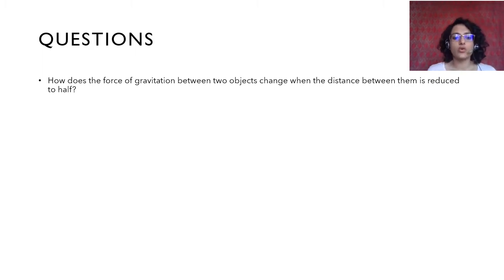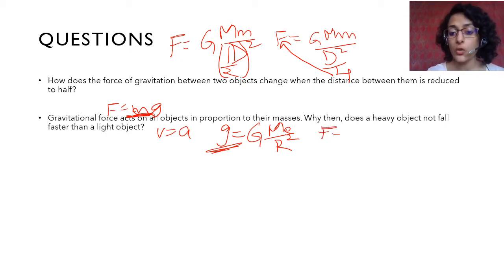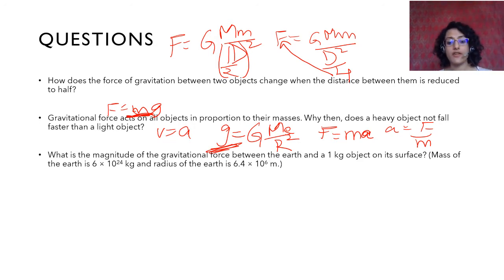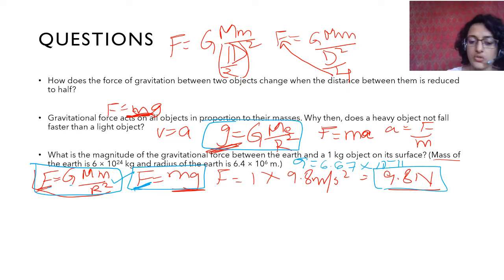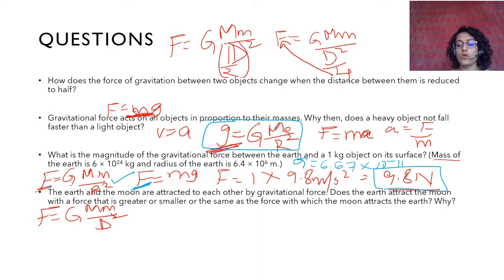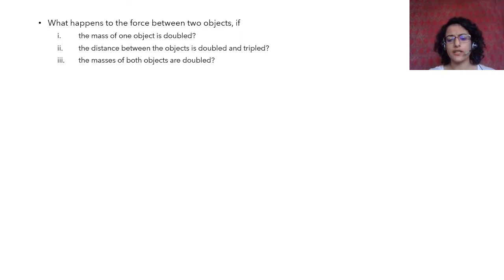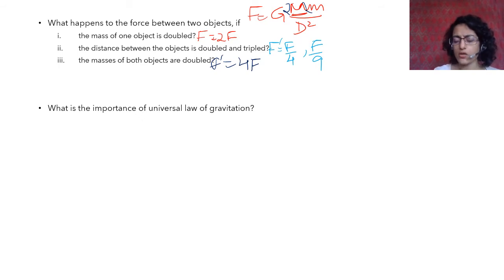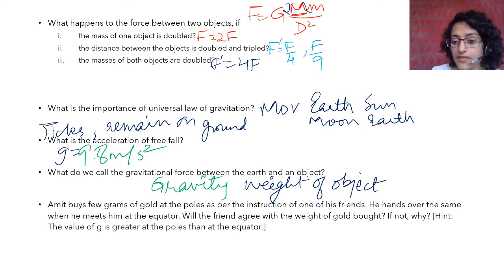Gravitation CBSE Class_9 Chap_10_ (Part_4) Solved _Numericals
This is the fourth part of Chapter 10, Gravitation. Please watch Parts 1, 2, and 3 before you watch this one. Link to the previous part is given below.

Here we will solve questions and numericals given at the back of your chapter, and thus revise topics covered in the previous 3 parts - gravitational force, acceleration due to gravity, mass and weight, thrust, pressure, buoyancy, and relative density. A summary of the entire chapter is given at the end of the video.
As always, keep your book open and handy before watching the video so that you can refer to things in the books as we proceed. You should also keep a notebook with you here to solve the questions.

Keep Watching Keep Studying and Keep Excelling

Good Luck

Excelsure Academy